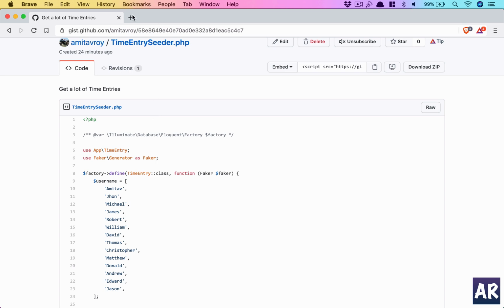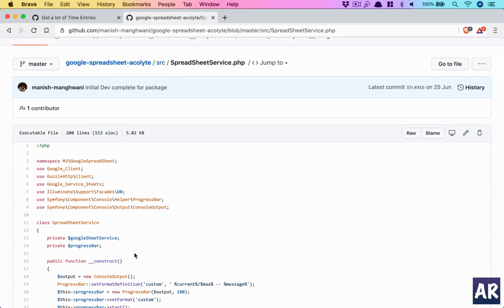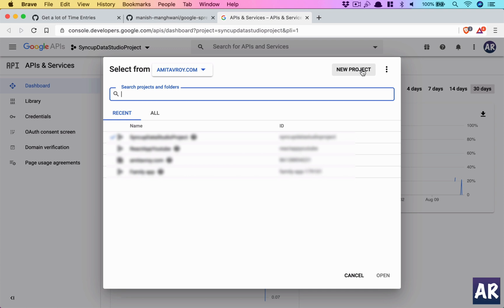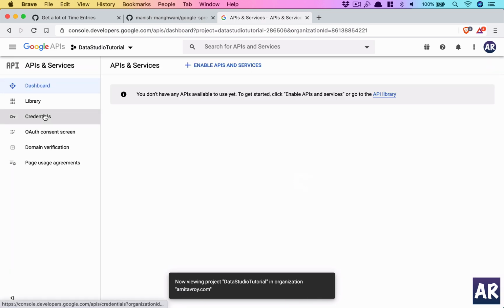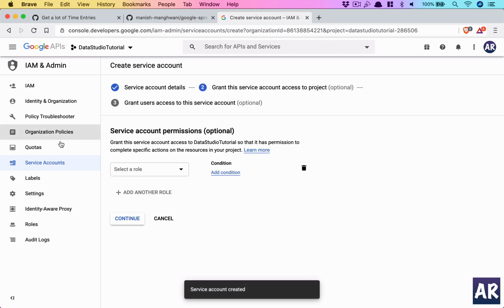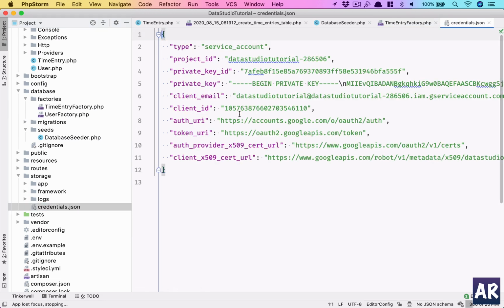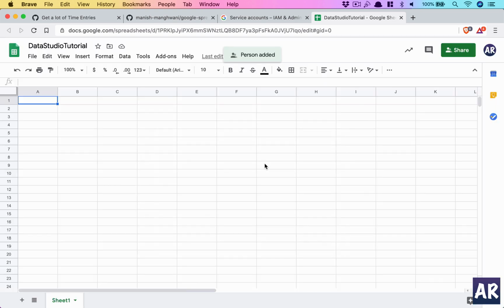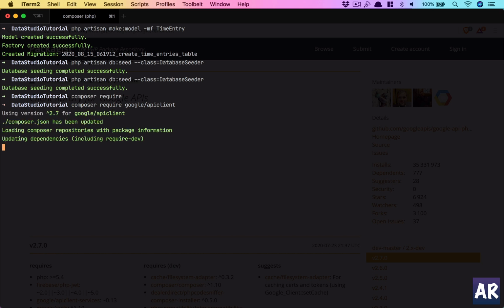3 - Setting up a new project in Google Developer console to use Google API with Laravel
In this video, we are going to look at how to create a new project in the google developer console. We will create a service account and then a credentials.json file which is used to authenticate the API requests that we are going to make to the Google Sheets API using the PHP SDK.